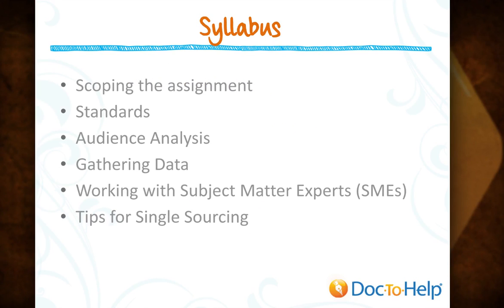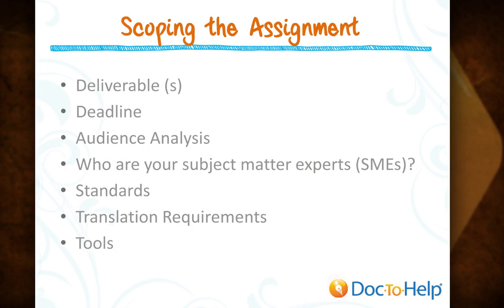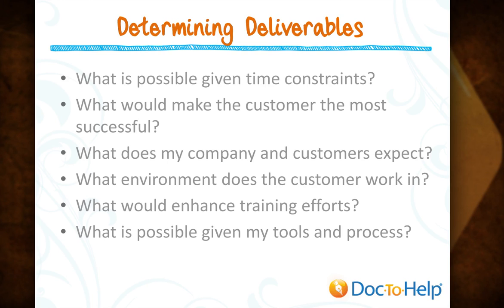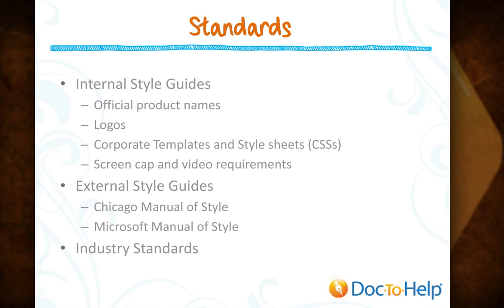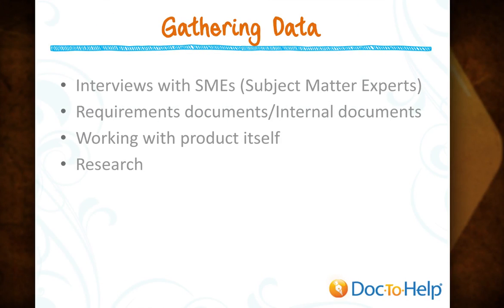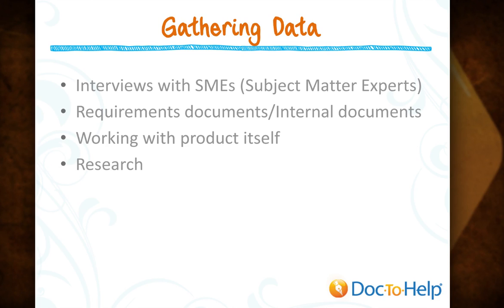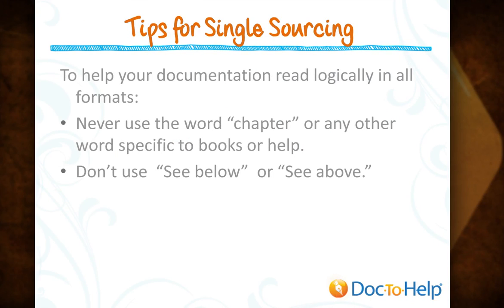Technical Writing 101: Project Planning and Analysis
In this video Nicky Bleiel covers: Scoping the Assignment, Standards, Audience Analysis,  Gathering Data, Working with Subject Matter Experts, and Tips for Single Sourcing.